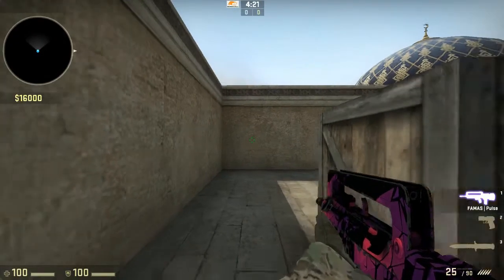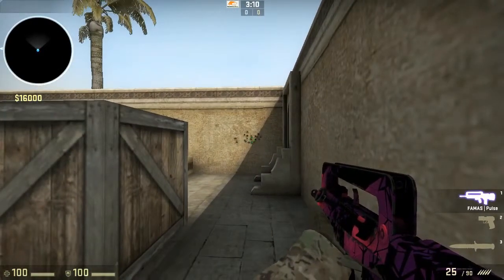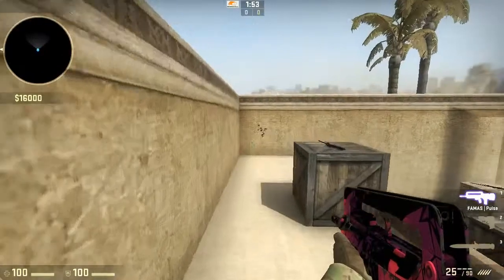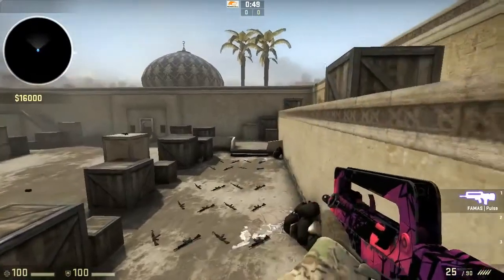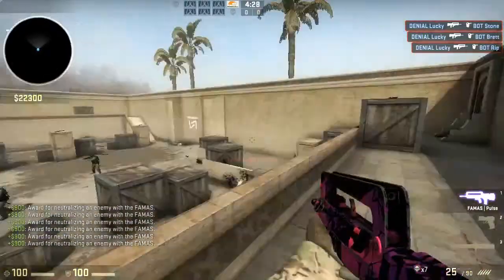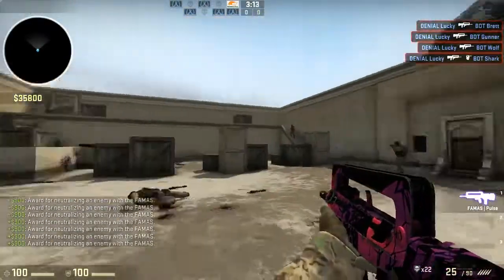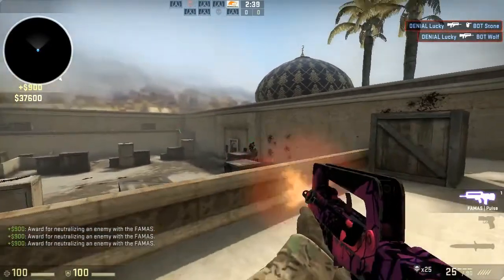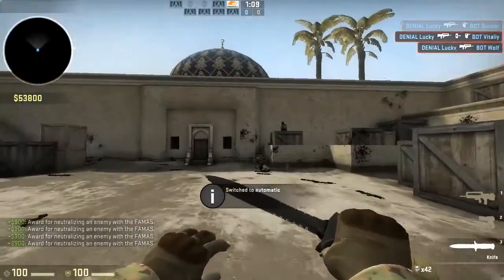Weapon Guide Famas Gun Guide By Lucky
Netcode Guides Weapon Guide Famas Gun Guide By Lucky